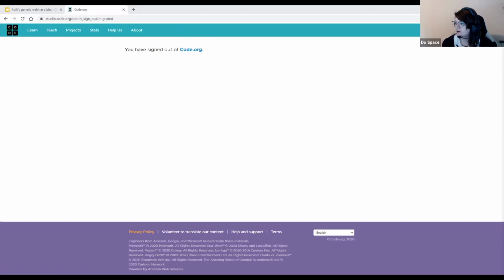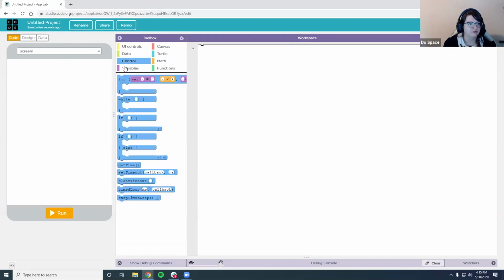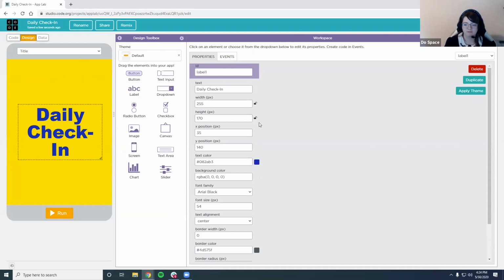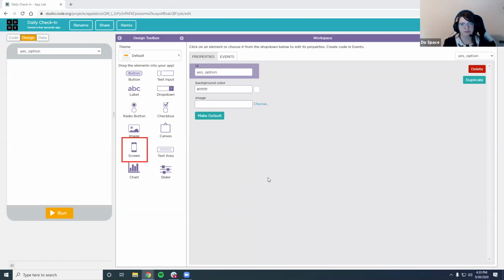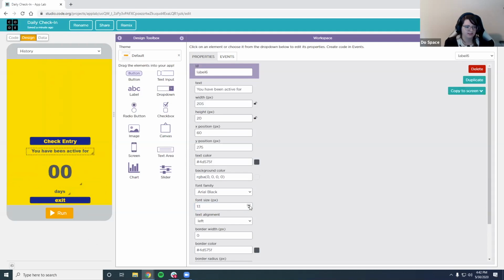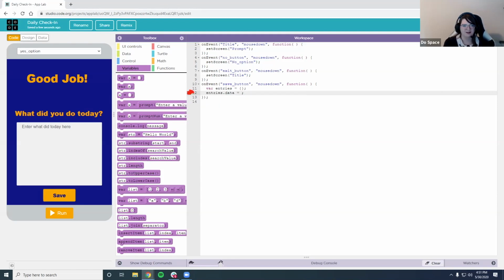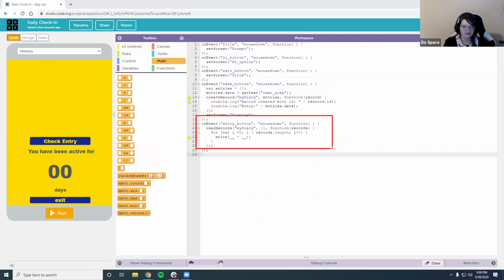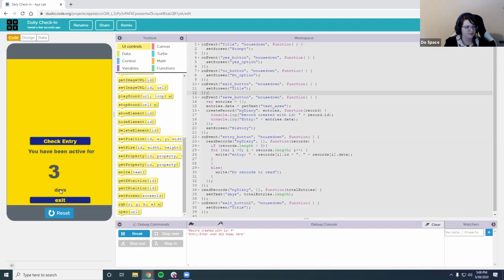Design Challenge: No More Zero Days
Create a reminder app that asks what you do everyday. It is great for keeping yourself motivated during this pandemic. We will be using App Lab, a free program form code.org, to create our app. This webinar is geared to ages 9 and up and those who understand beginner coding logic principles.